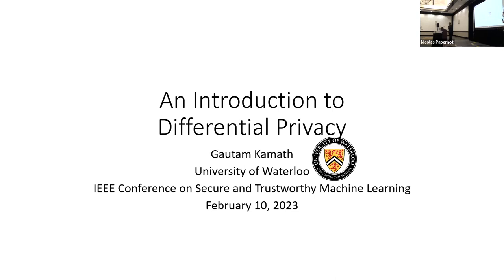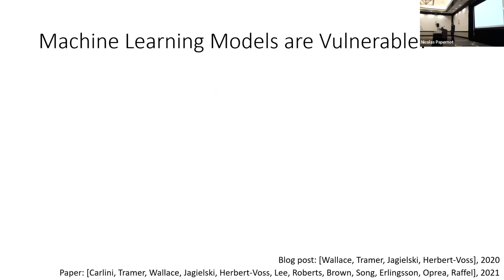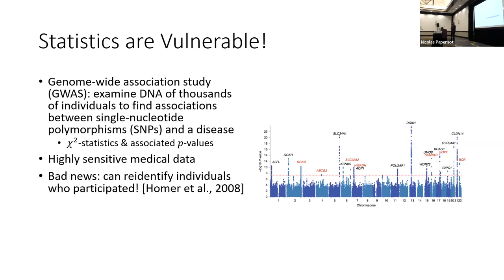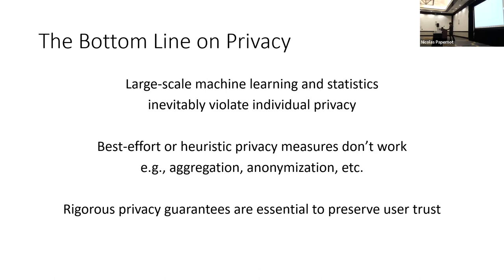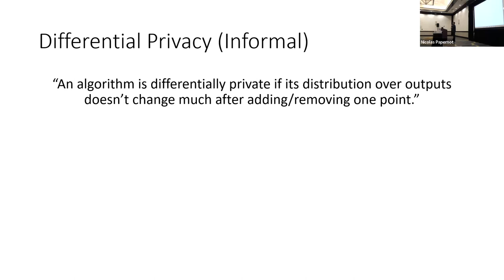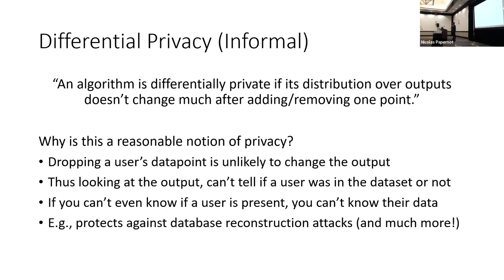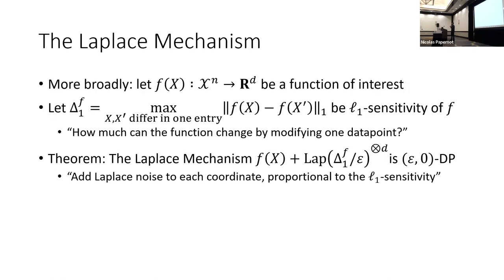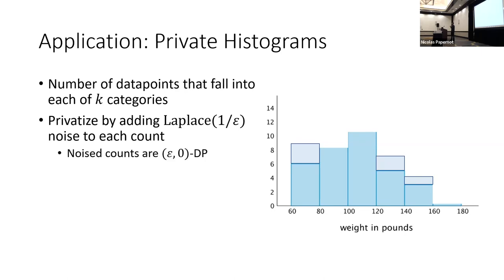SaTML 2023 - Gautam Kamath - An Introduction to Differential Privacy